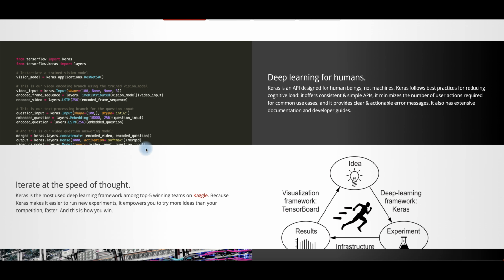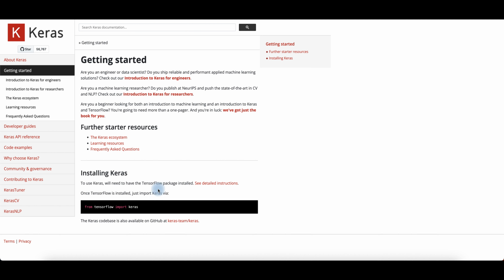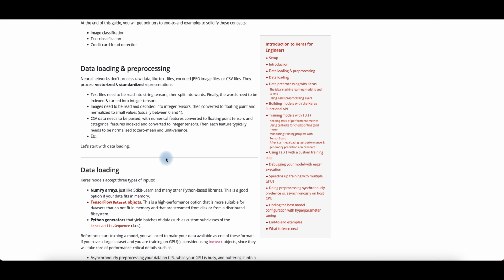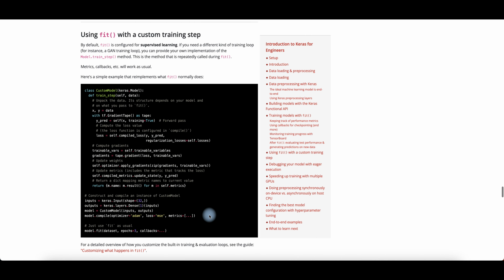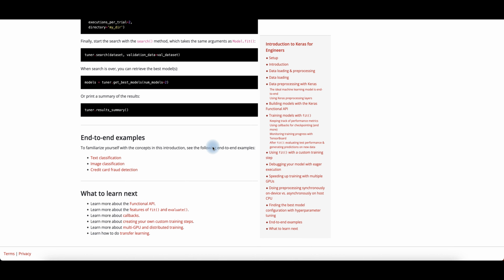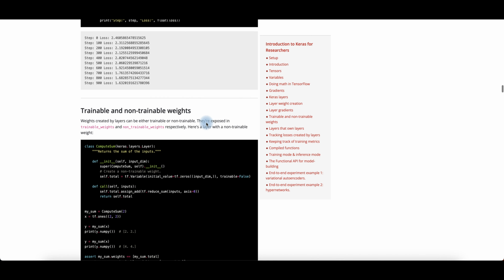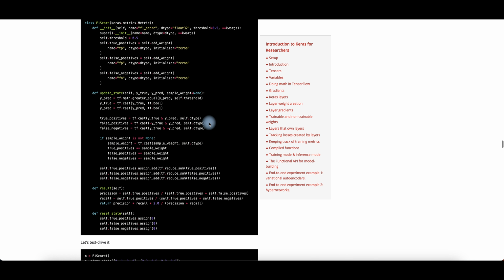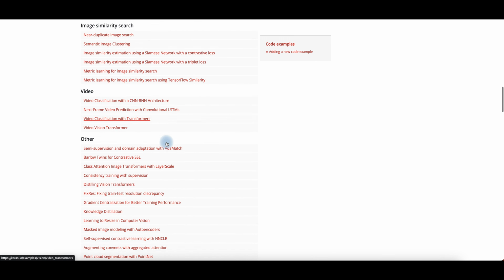The Elementary Education Of Keras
Shout out to ALL of my deep learners.